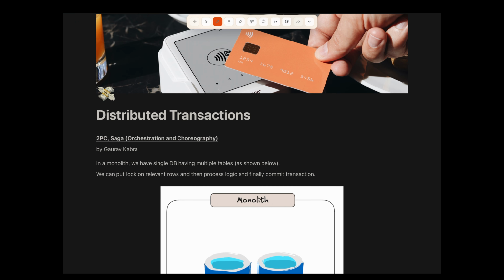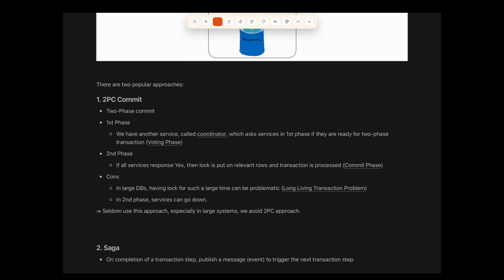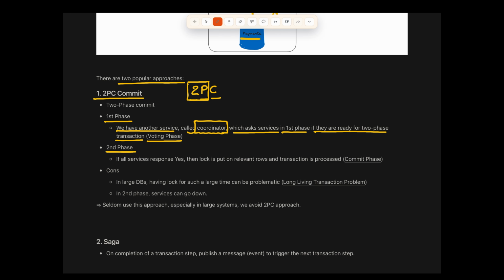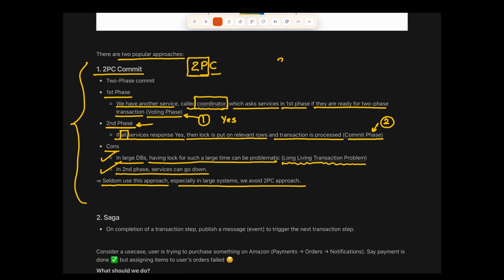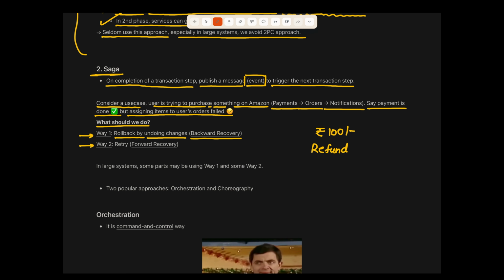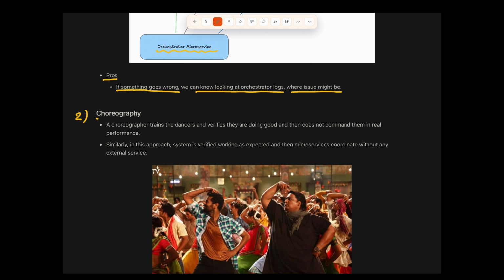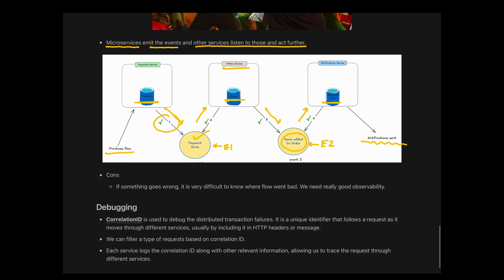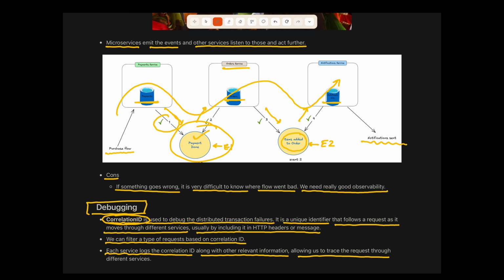Distributed Transactions Explained in 10 Minutes | 2PC vs Saga (Orchestration vs Choreography)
Distributed Transactions are one of the most frequently discussed topics in System Design interviews at top product companies. Once your application moves from a monolith to multiple microservices, maintaining data consistency becomes much harder.

In this video, we start with a simple monolithic database transaction and then understand why the same approach breaks down in distributed systems. From there, we explore the two most important approaches used in production systems:

Two-Phase Commit (2PC)
Saga Pattern
Orchestration vs Choreography
Forward Recovery vs Backward Recovery
Compensating Transactions
Correlation ID for debugging distributed workflows

Using an Amazon-style order processing example (Payment → Order → Notification), we will discuss what happens when one service succeeds but another fails, and how large-scale systems recover safely without leaving data inconsistent.

Pause the video when I ask the question, think through your own solution, and then compare it with the discussion. This is one of the best ways to prepare for Software Engineering and System Design interviews.

This topic has been reported in interviews at companies such as Uber, Stripe, Shopify, Airbnb, DoorDash, Coinbase, Plaid, and Alibaba, particularly for senior backend and distributed systems roles.

00:00 Introduction
02:30 2PC (Two-Phase Commit)
05:06 Saga & Forward vs Backward Recovery
06:55 Orchestration
08:00 Choreography
10:30 CorrelationID
11:17 Wrap Up